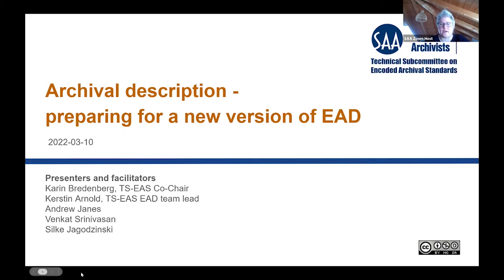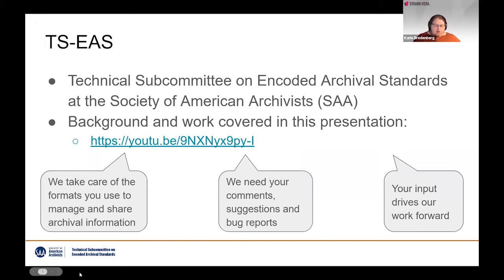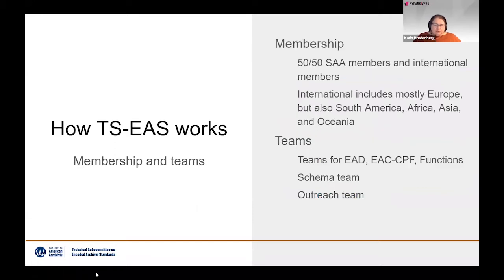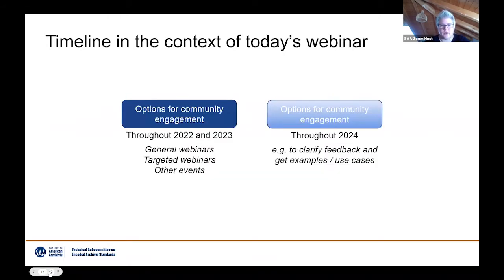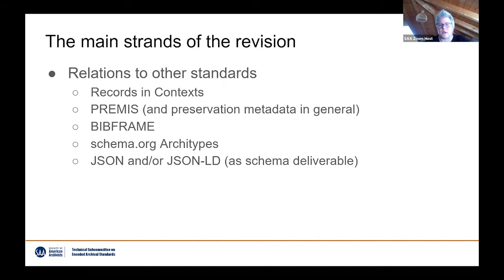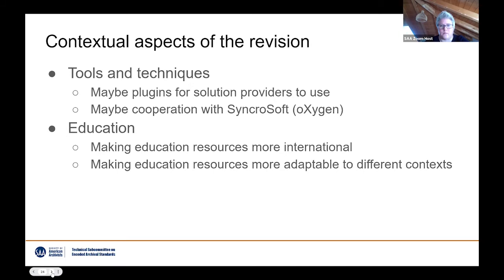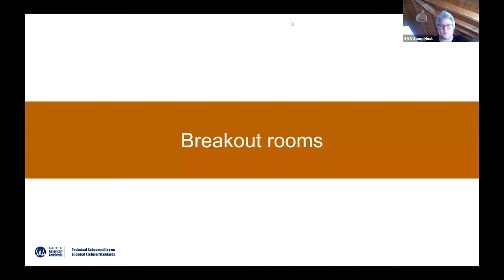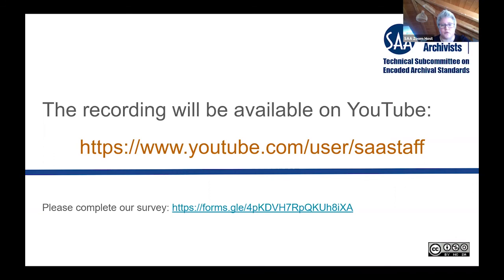Archival Description — Preparing for a New Version of EAD (2022-03-10)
DESCRIPTION
SAA's Technical Subcommittee on Encoded Archival Standards (TS-EAS) hosted a webinar on March 10, 2022 to introduce the main aspects of the revision and the process to getting to a new version. This session was primarily aimed at international audiences. Speakers included TS-EAS co-chair Karin Bredenberg and EAD Team lead Kerstin Arnold.

SPEAKERS:
Karin Bredenberg, SAA Technical Subcommittee on Encoded Archival Standards
Kerstin Arnold, SAA Technical Subcommittee on Encoded Archival Standards